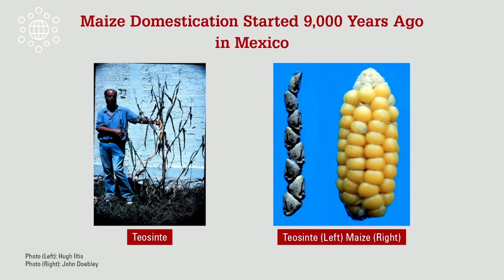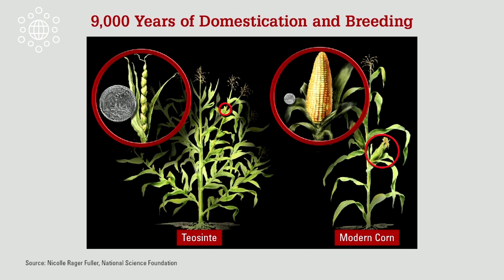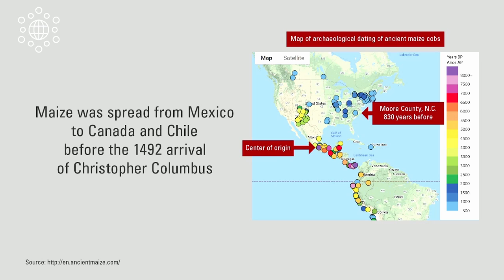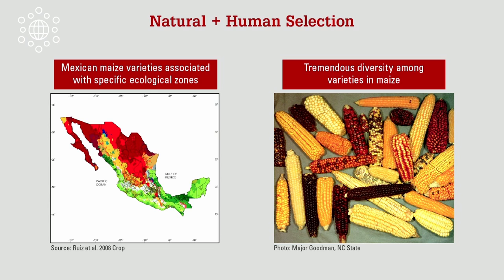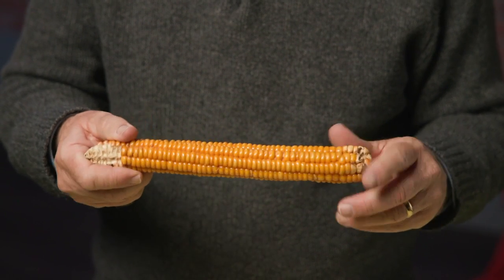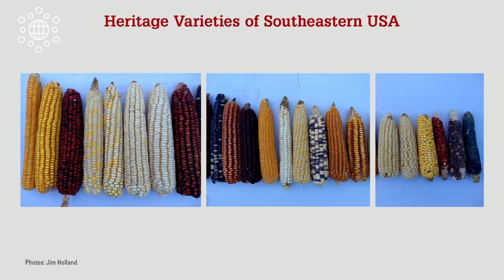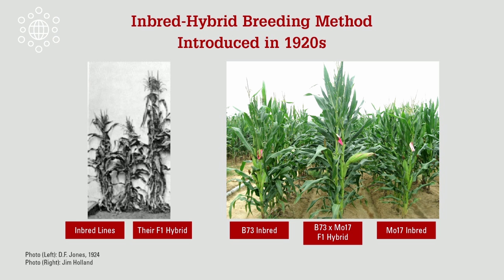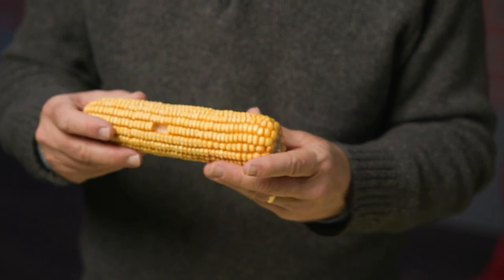The History of Maize (Jim Holland)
In this video, Jim Holland, Ph.D., first discusses the characteristics of the wild grass called teosinte, which was domesticated about 9000 years ago in Southern Mexico. Ancient peoples selected natural variants that were more amenable to harvest and consumption by humans, eventually resulting in creating maize, or the corn we know today. He then discusses the spread of maize to most of the America’s, from Canada to Chile.

Holland received a bachelor’s degree in biology from Johns Hopkins, a master’s degree in plant breeding and plant genetics from University of Wisconsin, and a doctorate in crop science from NC State University. Holland is a USDA-ARS Research Geneticist located at NC State, researching the genetic diversity and breeding of corn.

This video was originally produced for an audience of entering first-year and transfer students at NC State University as a part of an interdisciplinary experience.